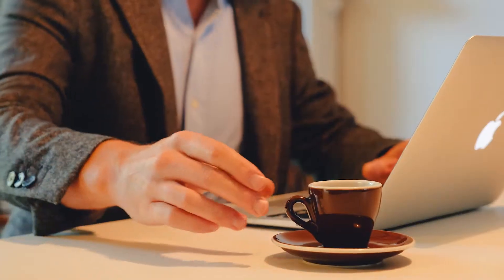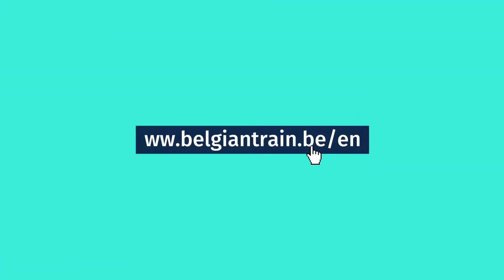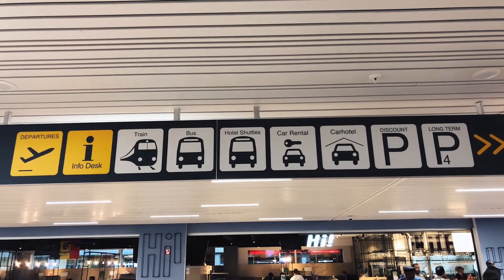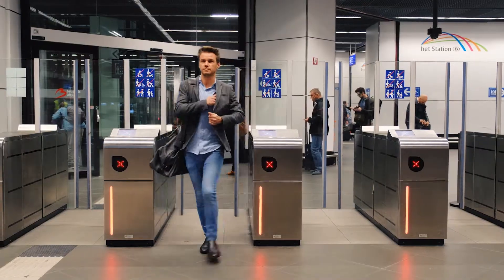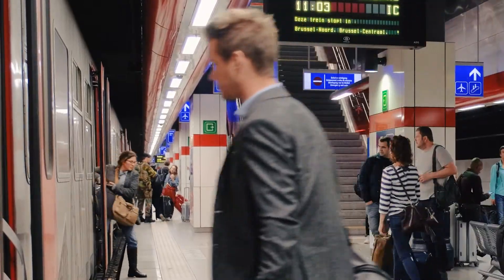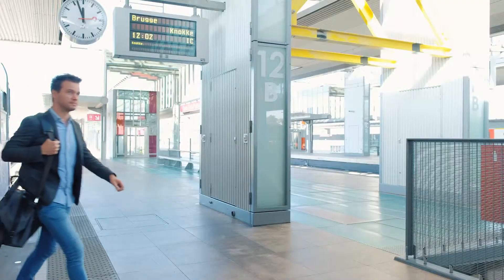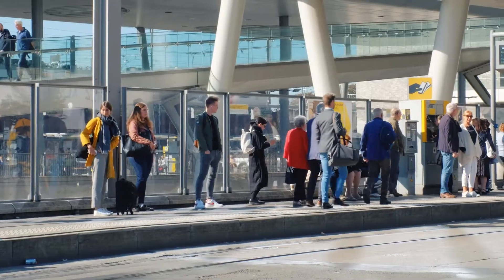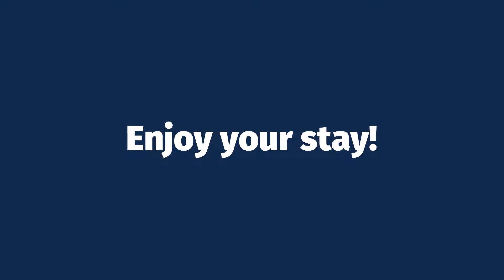How to get to Ghent?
Gent bereiken? Een peulenschil voor internationale bezoekers!